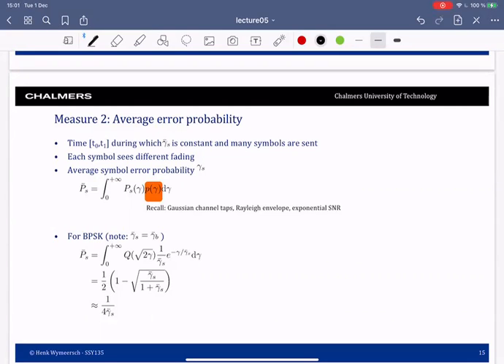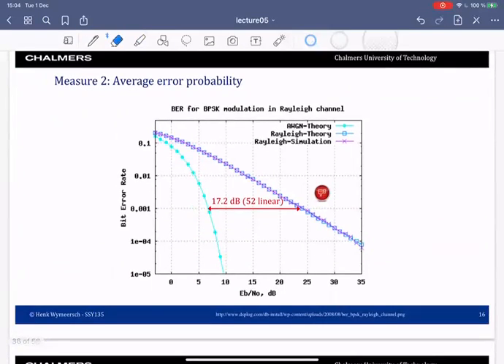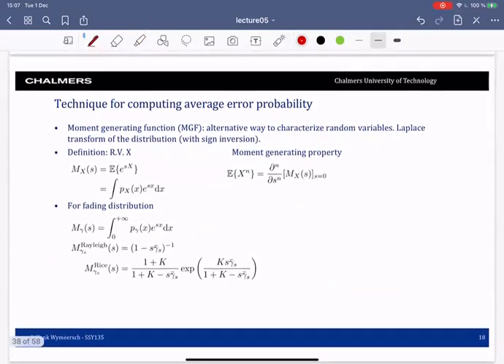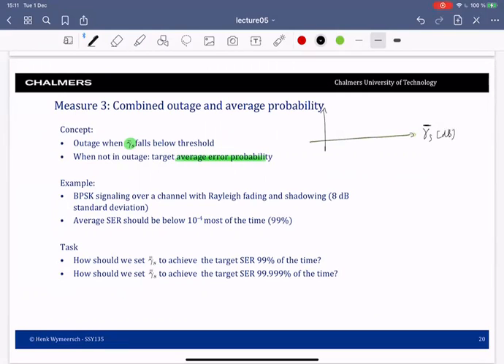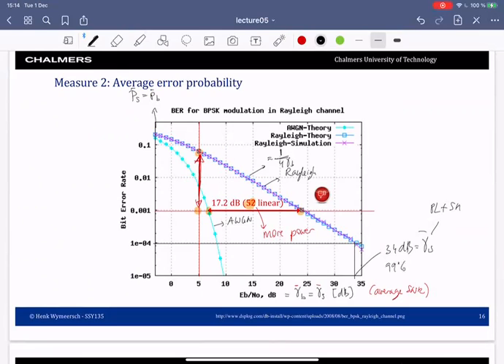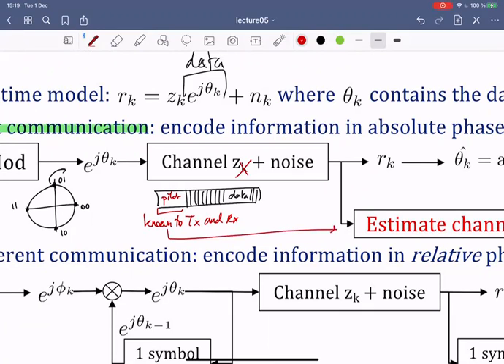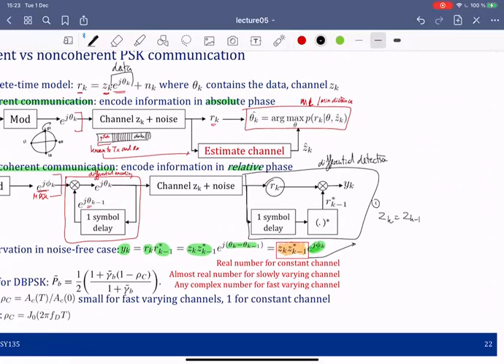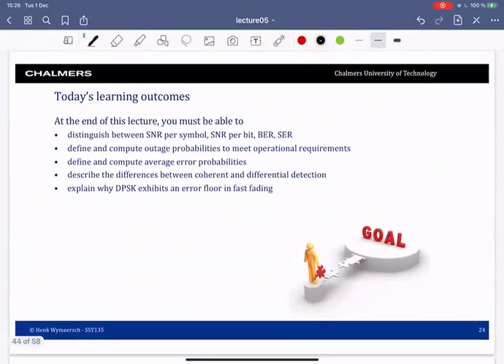Lecture 5 part 3: Communication performance over the wireless channel